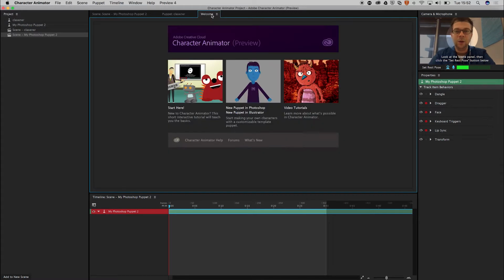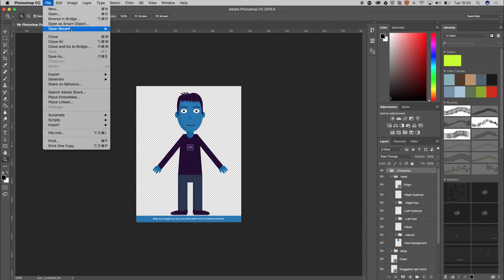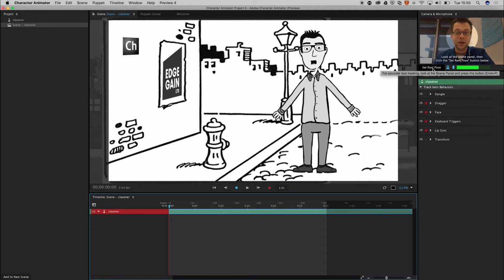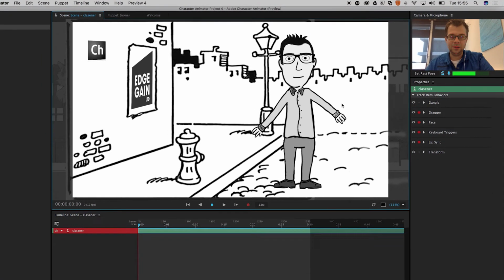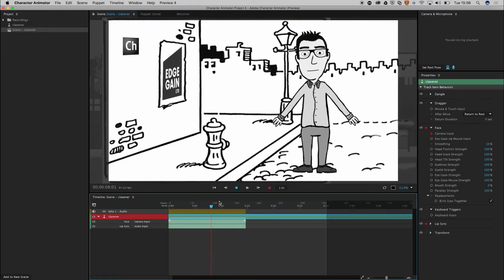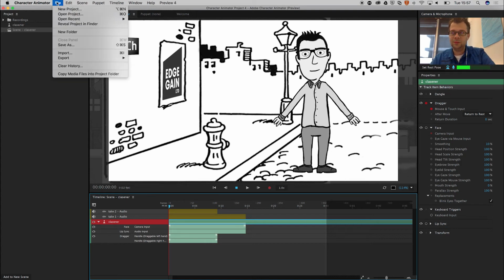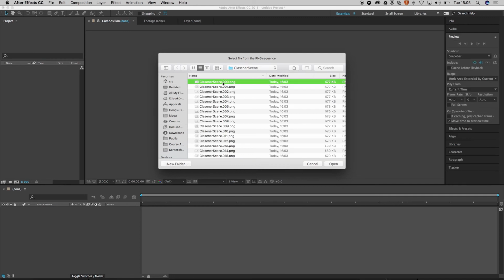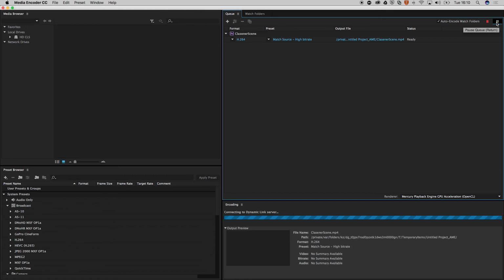Adobe Character Animator is big fun!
Adobe is working on an amazingly cool new tool called Adobe Character Animator. This tool allows you to make a simple lipsync animation with facial expressions based on your webcam's input!

How do you make a character that works good in Character Animator is explained in this tutorial. Once that is done... it's just acting in front of the camera and hit the record button.

This tutorial is created for an Animation course on the Adobe Education Exchange. . There's always something to learn on this site.